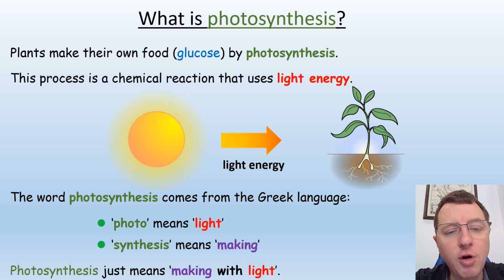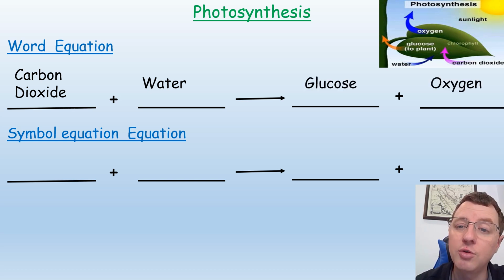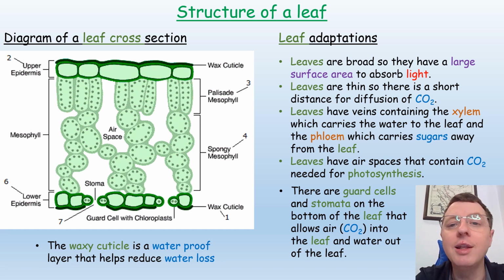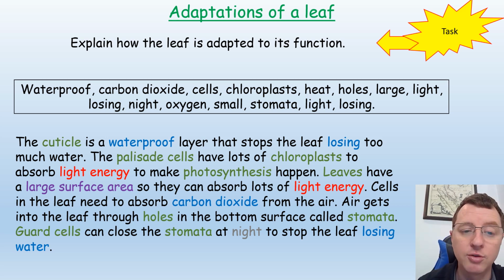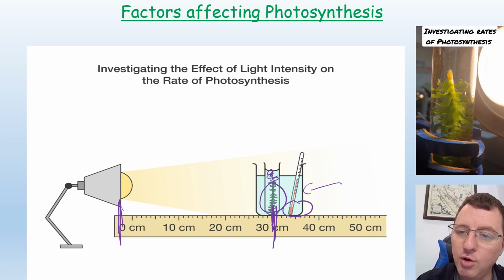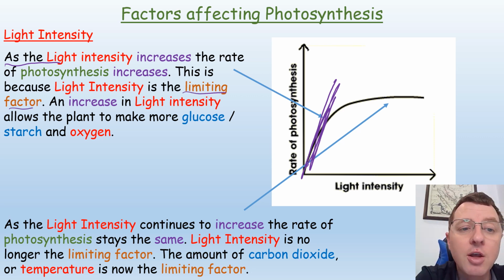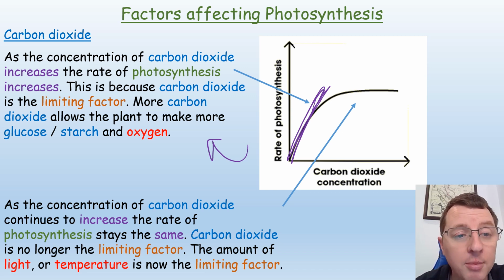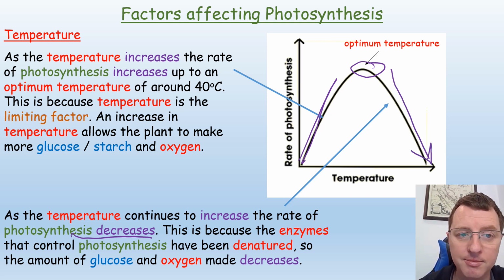B8.1 / B8.2 - Photosynthesis - AQA Biology GCSE 9-1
This video covers the process of photosynthesis and the factors affecting the rate of photosynthesis.